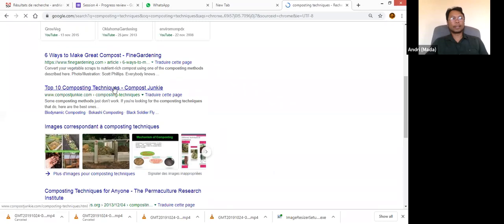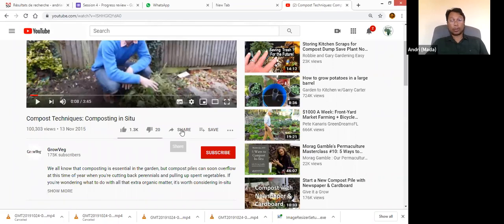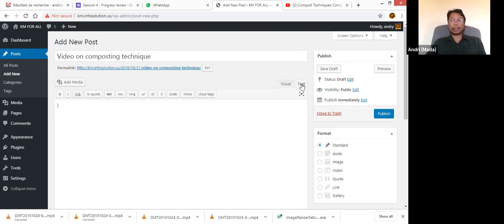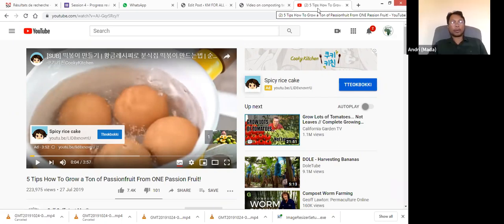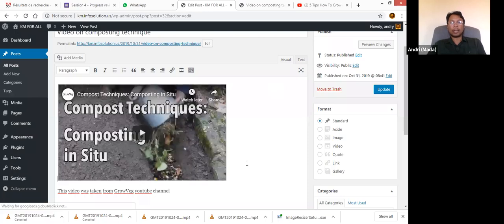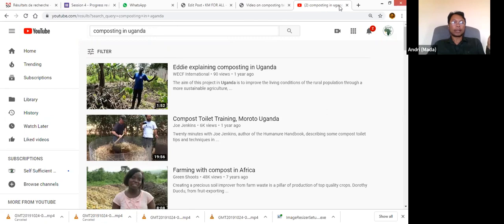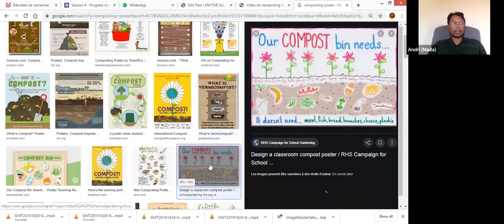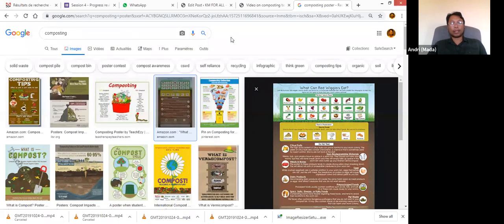Session 3 Inserting youtube video in the website